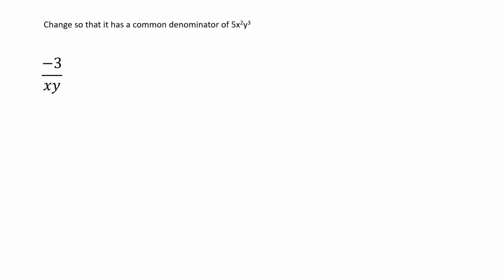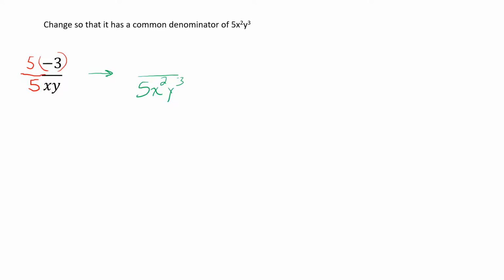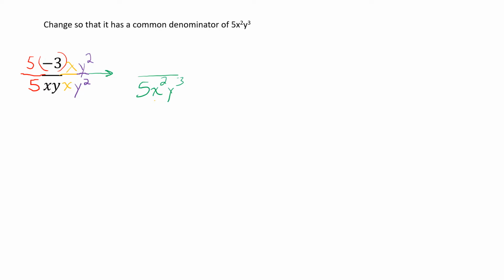Simplifying Rational Expressions: Common Denominator Part D